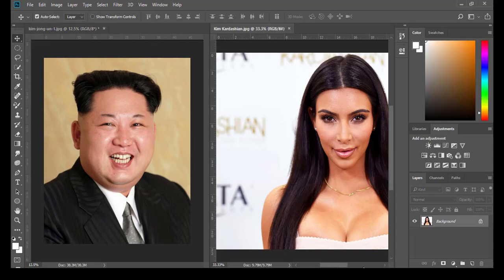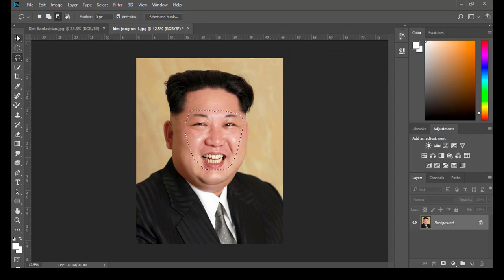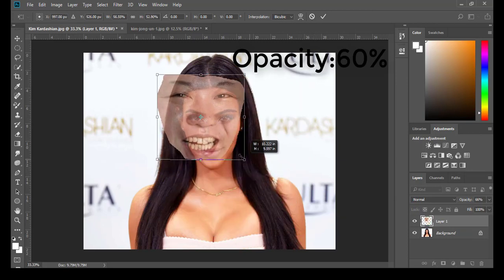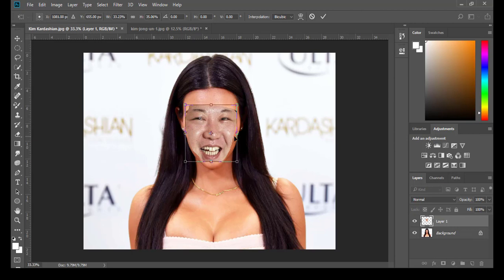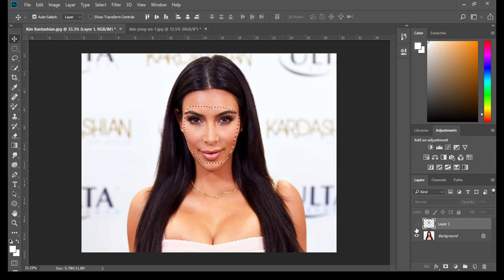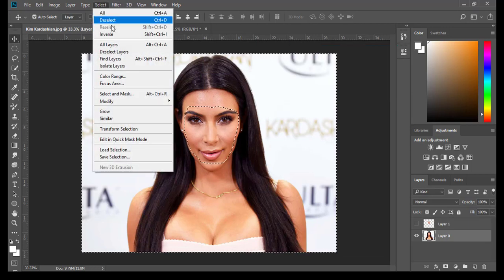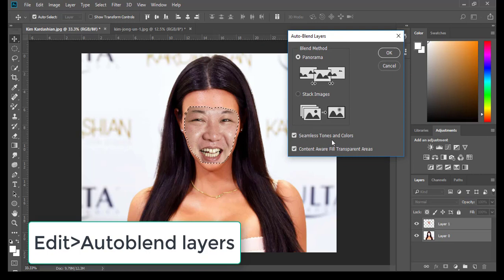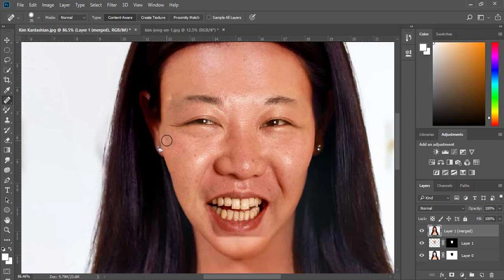Photoshop Tutorial | How to Swap Faces on Photoshop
In this series, I will show you how to use Photoshop efficiently.

For this specific look, you will need three elements:

-Side view portrait
-Painted background
-Hat (If not already on the subject)

Use various selection tools to select and position your images where you would like them to go. Keep in mind that album covers are generally in a 1:1 ratio (a square). We suggest unchecking “delete cropped pixels” so you can recover your image if you need to.

When your portrait is ready, it’s time to make it into a sort of silhouette! Turn it into a layer mask by holding Crtl/Cmd and clicking on your subject to select it, and then clicking the layer mask button.

From here on out, this technique is mostly just playing with blending modes. We inverted the blue color so that it appears bright orangeish red, so that’s something you might want to experiment with. For this specific image, we utilized the subtract blending mode. We also played around with the size and position of the painted background layers to get different effects. Don’t forget that you can unlink your layer masks for more control!

Quick Tip: To flip through the blending modes, hold Shift and press the plus or minus keys (make sure you are on the move tool first)

Feel free to play around with text as well. You can make adjustments in the character panel for things like tracking, caps, font, and size. We use Helvetica Neue for this episode. If you’d like to add a drop shadow, double-click on the text layer and go down to drop shadow. After tweaking it to your liking, you can actually drag that drop shadow onto other layers while holding Alt/Opt and it will copy it over for you!